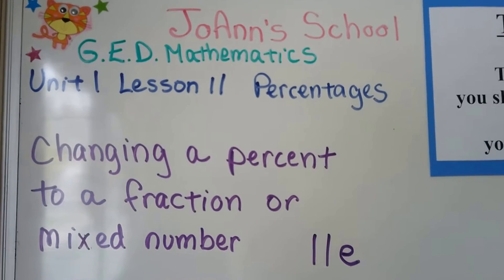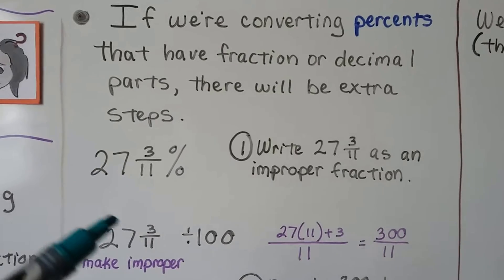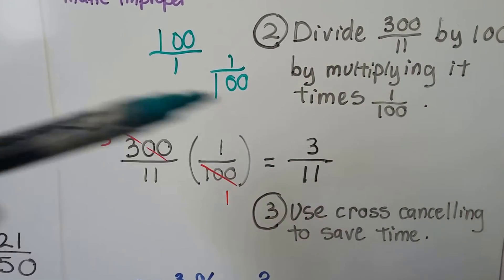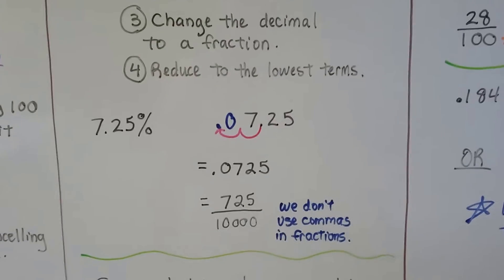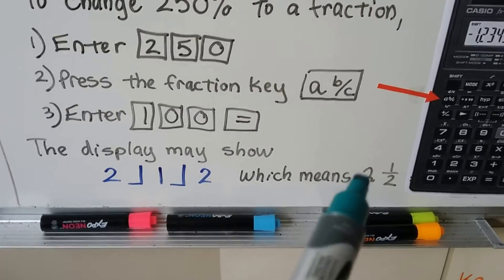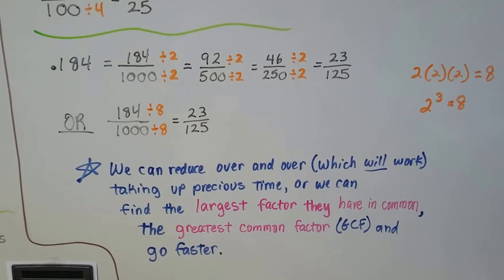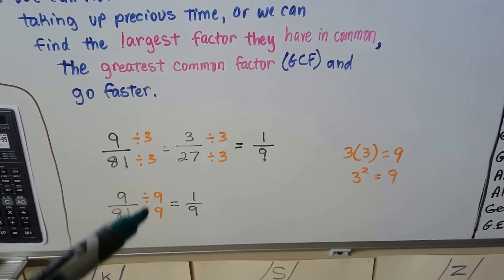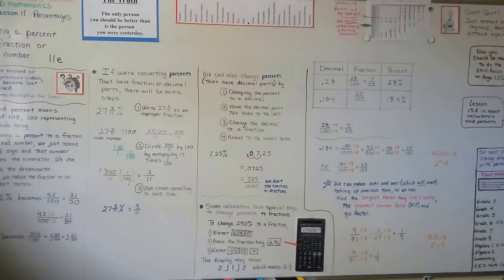G.E.D. Math 11e, Changing a percent to a fraction or mixed number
The meaning of PERCENT and how to change a percent into a fraction or mixed number. How to convert a mixed number percentage (such as  27 3/11%) to a decimal. How to convert a decimal percentage (such as 7.25%) to a fraction. How to do this on the GED calculator. How the Greatest Common Factor will help us go faster.